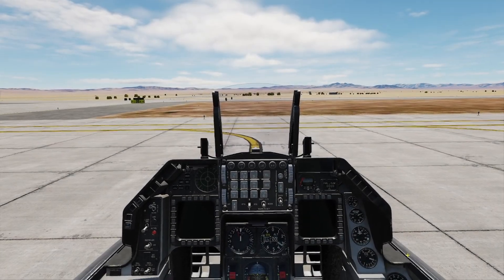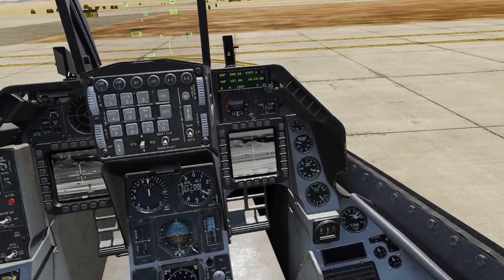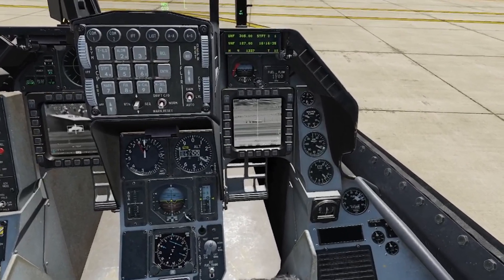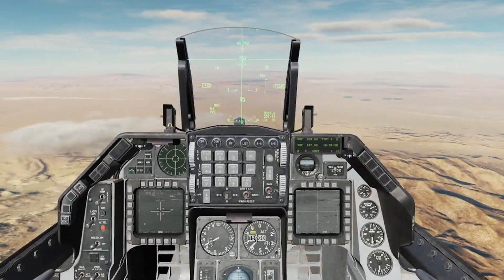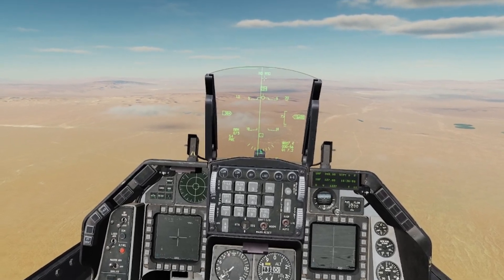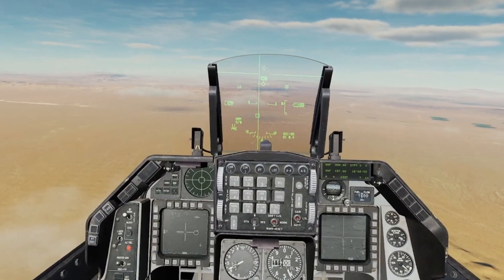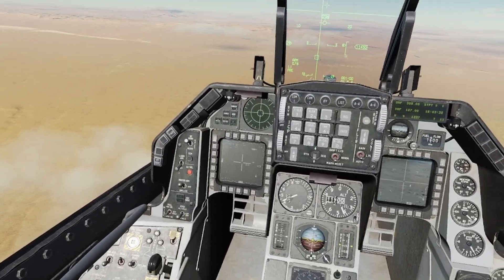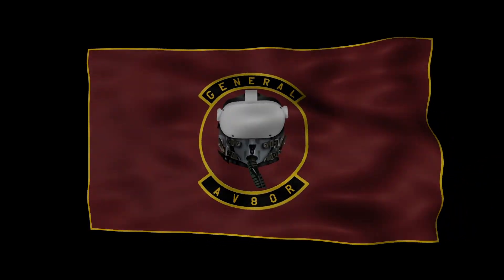DCS F-16 Maverick Tutorial: Boresight + Sniper Pod Auto Handoff & Multi-Track Guide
In this DCS World tutorial, learn how to properly boresight AGM-65 Mavericks using the new AN/AAQ-33 Advanced Targeting Pod (ATP) — also known as the Sniper Pod — from a cold start in the F-16 Viper.

This tutorial covers:
✅ Cold start alignment of Mavericks with the ATP
✅ Step-by-step Maverick boresighting process
✅ ATP auto handoff for seamless target lock
✅ Advanced multi-track targeting to ripple fire AGM-65s

Whether you're new to the F-16 or want to master the new ATP functions, this guide will get you mission-ready fast.

🎮 Flown in DCS World with realistic procedures and immersive detail.

🖥️ PC Specs (Updated):
AMD Ryzen 9 3950X 16 Core 3.49 GHz
128 GB Ram
EVGA GeForce RTX 2070 Super 8 GB